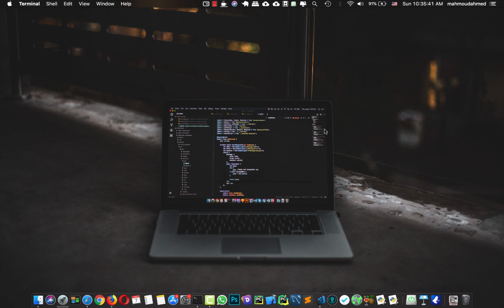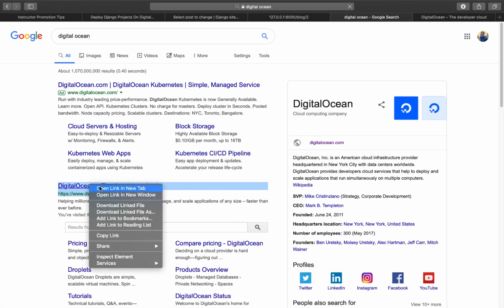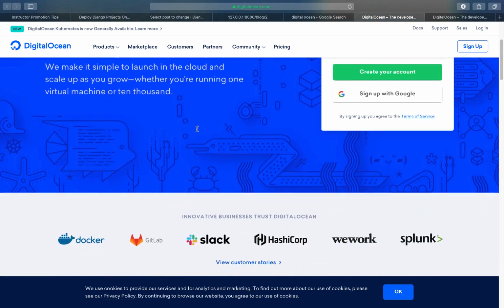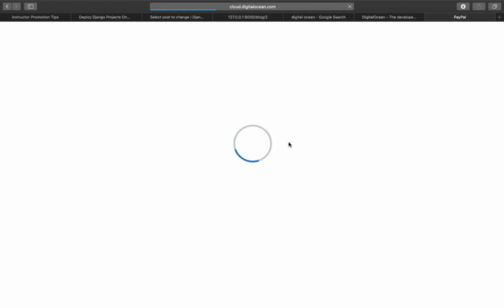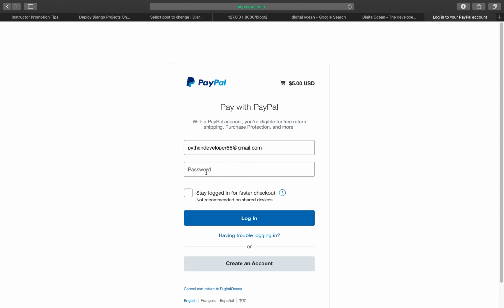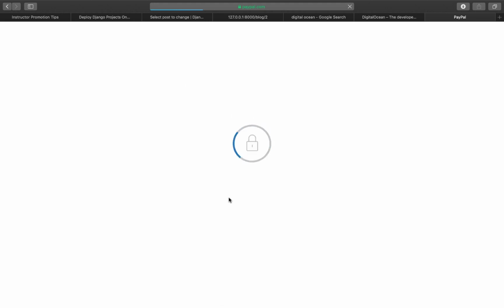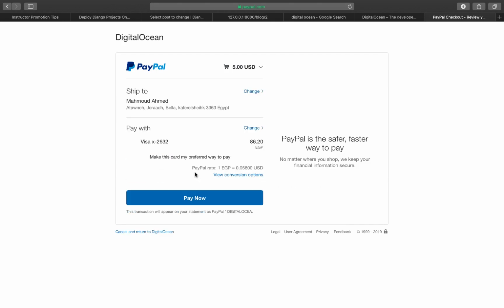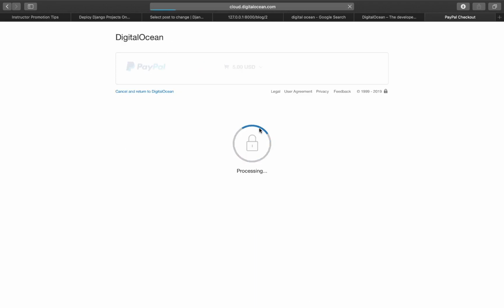04 Create an account on digitalocean | Deploy django on digitalocean